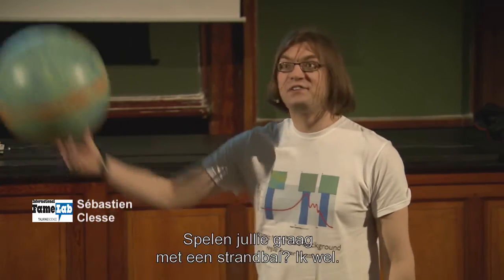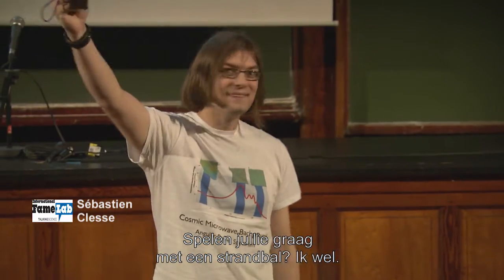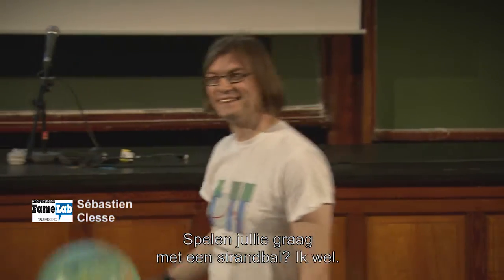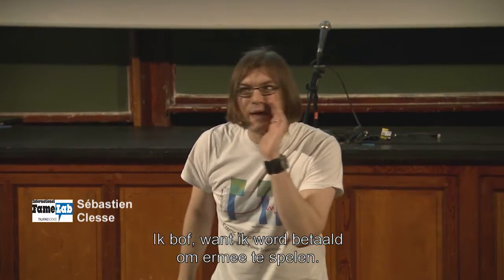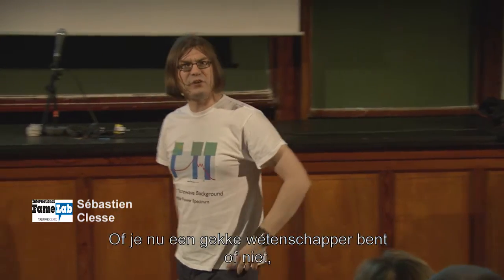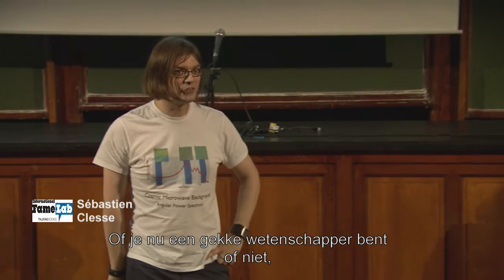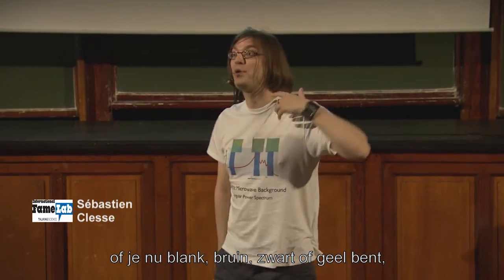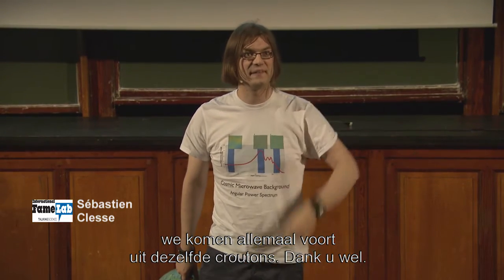FameLab Belgium 2015 - Finals - Sébastien Clesse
Sébastien Clesse (University of Namur)
FameLab Belgium 2015 - Finals